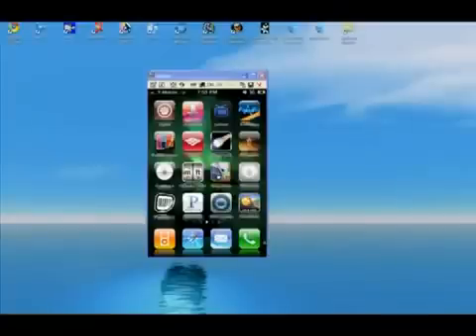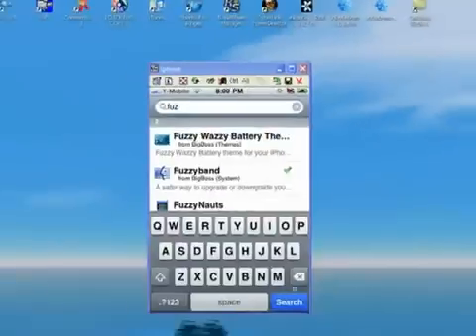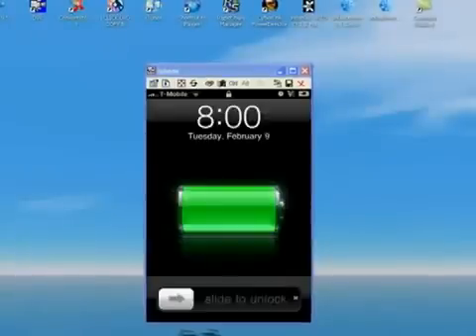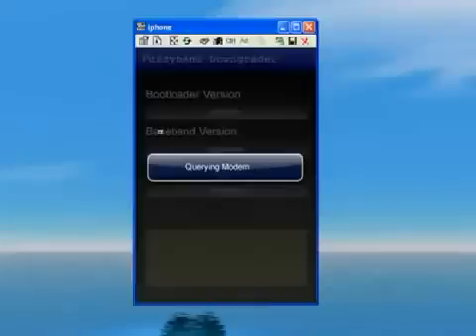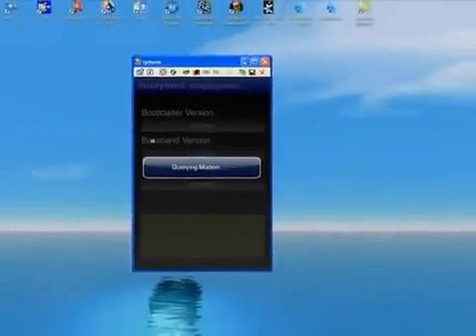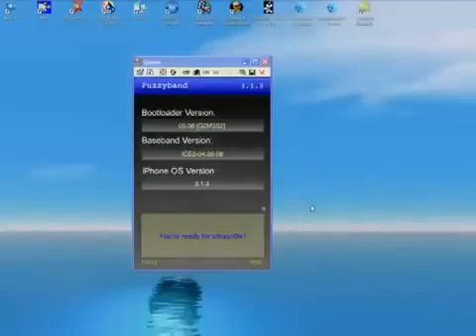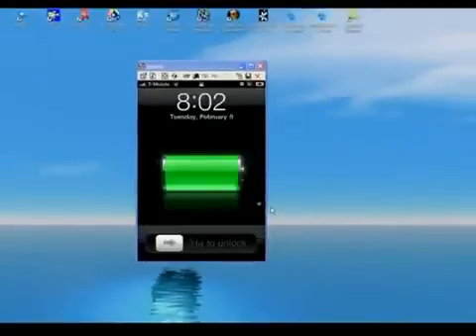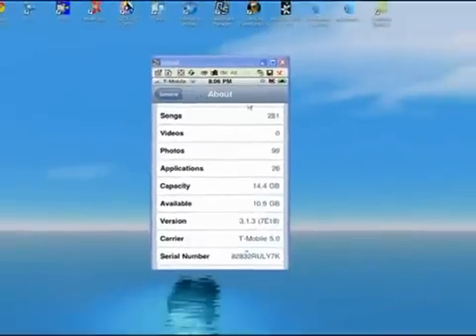JAILBREAK & UNLOCK IPHONE 3G 3.1.3 (2010 March UPGRADED)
HOW TO JAILBREAK IPHONE 3GS and 3G (iPOD touch 3rdgen)
Finally as promised after geo hot released the jailbreak of iphone and ipod touch baseband 15.12.01. It works for all iPhone which had been upgraded to baseband 15.12.01 and could not be jailbroken before but not anymore.

this new jailbreak works for every iPhone and iPOD touch out there even MC models

Jailbreak iPhone 3G 3GS 3.1.3 with Sn0wbreeze

Just Put SOme Fake Infos. And Fill The Surveys and Get The Download Link

Instructions:

Step 1: Download and install the latest version of iTunes.

Step 2: Now start iTunes and sync your iPhone with your PC so that it backs-up all your important data including settings, apps, music, contacts and photos.

Step 3: Download Sn0wbreeze and the original iPhone OS 3.1.3 for your version of iPhone (download links given below). Move all these files to your desktop.

Step 4: Start Sn0wbreeze and select Simple Mode.

Step 5: Sn0wbreeze will now ask you to browse for your .ipsw file. Select the correct 3.1.3 firmware .ipsw file by clicking the Browse button. Sn0wbreeze will verify the selected file and then will present you with following screen.

Step 6: Click on "Yes" when Sn0wbreeze asks you Do you want to activate your iPhone? for hacktivation. Click on No only if you are on an officially supported carrier like AT&T.

Step 7: Sn0wbreeze will now create the custom .ipsw file for your iPhone which will be jailbroken.

Step 8: Now you will have to restore your iPhone to this custom firmware 3.1.3 that you just cooked using Sn0wbreeze for your iPhone. Click on your phone from the sidebar in iTunes and then press and hold left Shift button on the keyboard and then click on Restore (Not Update or Check for Update) button in the iTunes and then release the Shift button.

This will make iTunes prompt you to select the location for your custom firmware 3.1.3. Select that custom .ipsw file and click on Open.

HOW TO FIX ERROR 1600 or 1604 (if comes)

HOW TO UNLOCK:
Step 1
Once your iPhone is jailbroken, start Cydia on your iPhone and touch on Manage tab on the bottom. Now touch on Sources

STEP 2:
Touch on Edit and then on Add. You will be prompted to enter a url source as seen in the screenshot below. Type and touch on Add Source. Cydia will now automatically update your sources by following a series of automated steps.

STEP 3
Once the repository has been added successfully, Search for ultrasn0w in Cydia and install this application. The latest version 0.92 of this app will automatically unlock your iPhone so that you can use it with any carrier with proper carrier name/logo.

STEP 4:
Now simply restart your iPhone. Voila! You should now have a fully unlocked iPhone 3G/3GS on firmware 3.1.3.